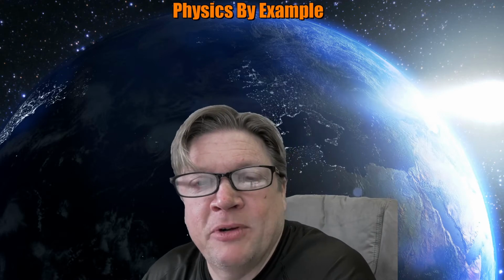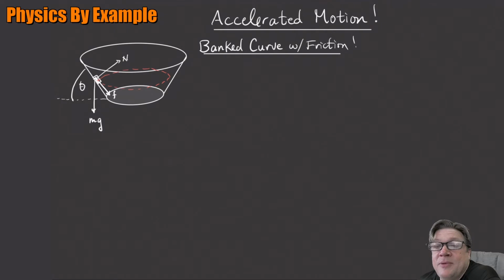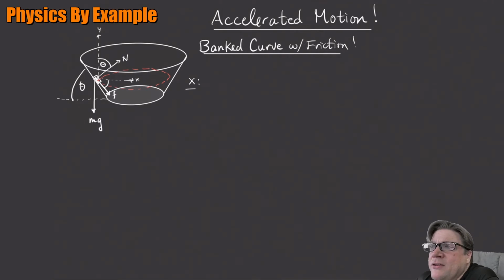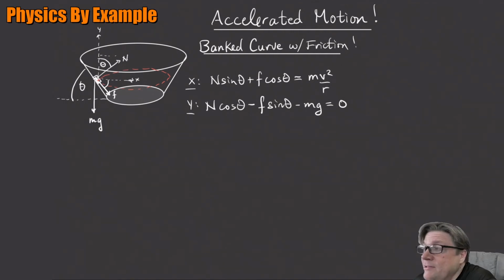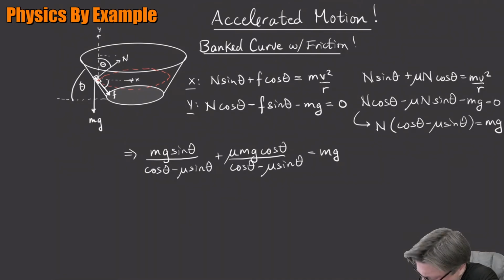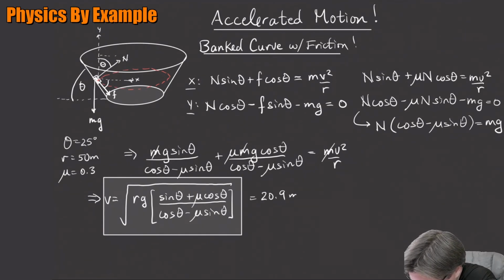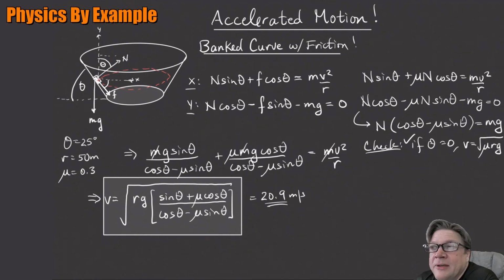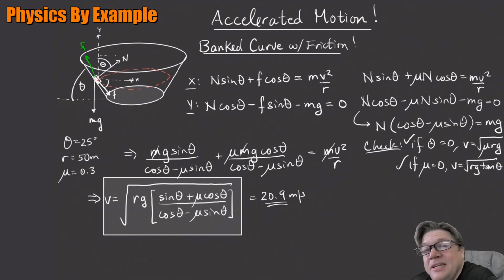Unit 5 Problem 6 -- Car on a Banked Curve (Centripetal Acceleration with Friction at an Angle)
Another standard (usually called a challenging problem in most texts) -- here a car on a banked curve will travel around in a circle as long as its speed stays below the maximum limit and above the minimum limit (both calculated).  The subtle point is that, in contrast to other inclined plane problems, here we *don't* twist our coordinate system since the acceleration (centripetal!) points in the traditional +x direction.

Planned Units in this series will cover a typical Engineering Physics curriculum:

01 -- Units and Vectors
02 -- Kinematics
03 -- Projectiles
04 -- Newton's 2nd Law
05 -- Accelerated Motion
06 -- Work and Kinetic Energy
07 -- Potential Energy
08 -- Conservation of Momentum
09 -- Elastic Collisions
10 -- Moment of Inertia
11-- Rotational Dynamics
12 -- Angular Momentum
13 -- Torque and Equilibrium
14 -- Gravity
15 -- Springs and Oscillations
16 -- Waves
17 -- Ideal Gas Law
18 -- Thermal Energy
19 -- First Law of Thermodynamics
20 -- Second Law of Thermodynamics

21 -- Electric Fields
22 -- Electric Forces
23 -- Continuous Charge Distributions
24 -- Gauss' Law
25 -- Potential
26 -- Capacitance
27 -- Current and Resistance
28 -- DC Circuits
29 -- Magnetic Fields
30 -- Current Loops
31 -- Magnetic Forces
32 -- Ampere's Law
33 -- Faraday's Law
34 -- Inductance
35 -- AC Circuits
36 -- Electromagnetic Waves
37 -- Intensity and Radiation Pressure
38 -- Interference
39 -- Diffraction
40 -- Reflection/Refraction